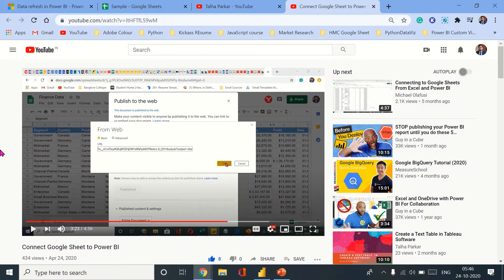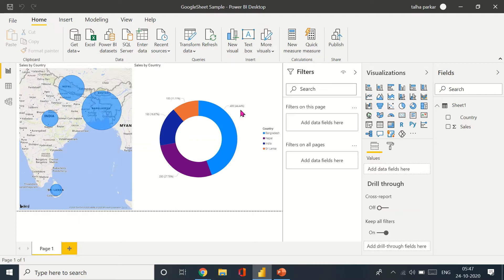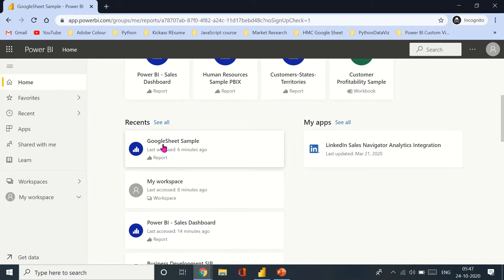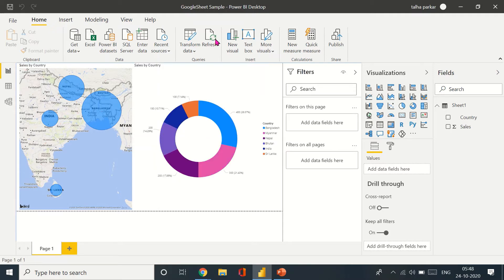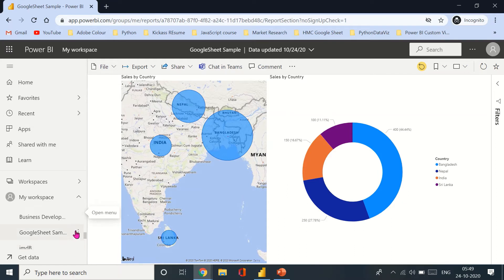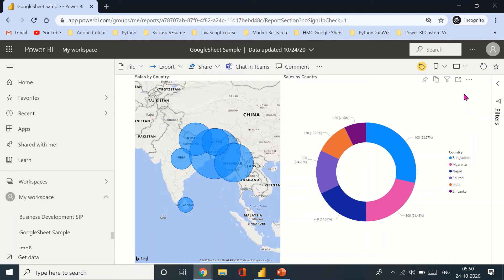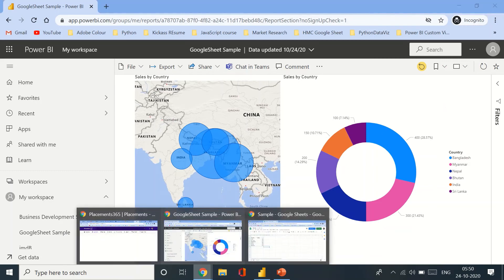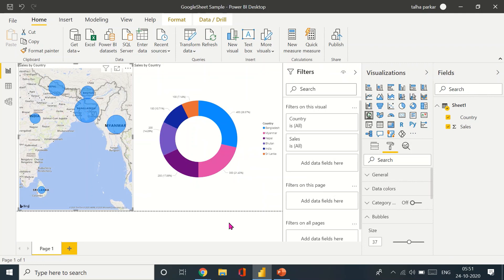Data Refresh in Power BI Google Sheets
In this video, I discuss how to refresh a data set that is imported directly from Web in Power BI Desktop. Also, how to refresh the same data once you've published it to Power BI Service.

Also if you want to read more about Data Refresh in Power BI, refer to the link below-